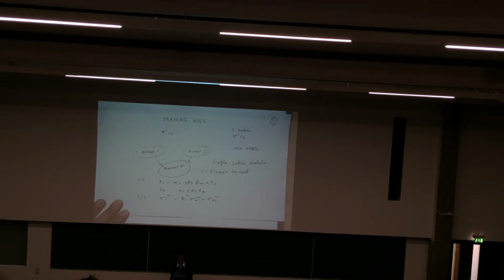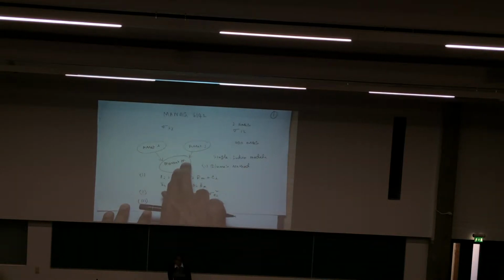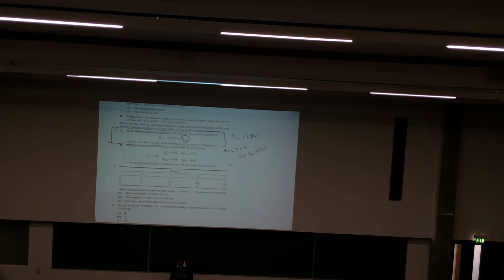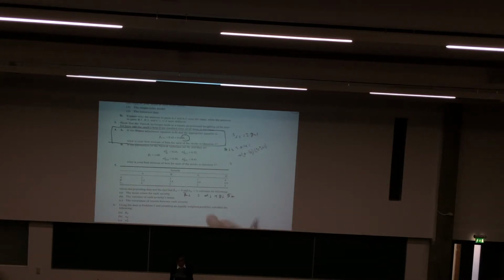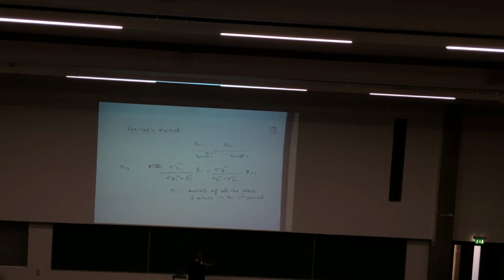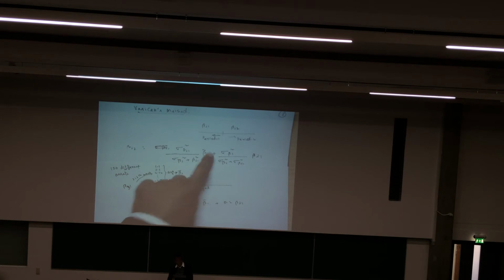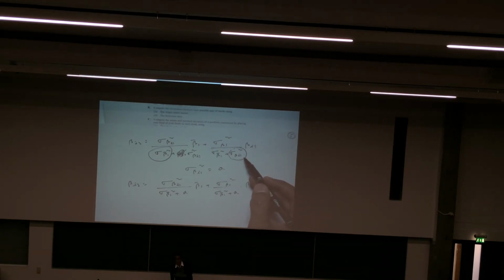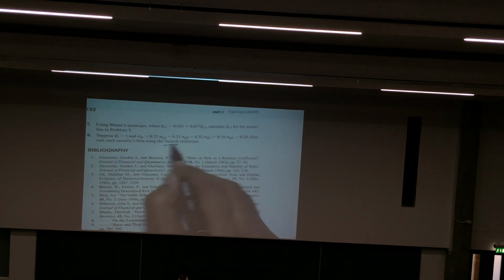Intro to portfolio management and exchange traded derivative 28-10-2015 Part I